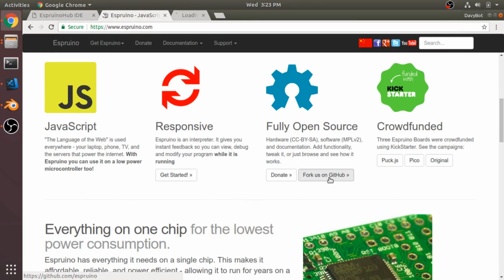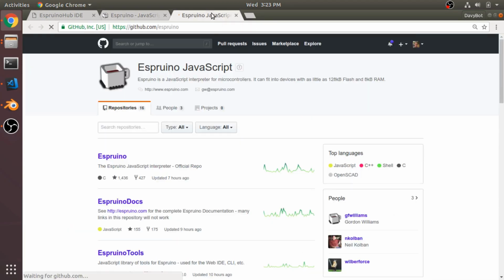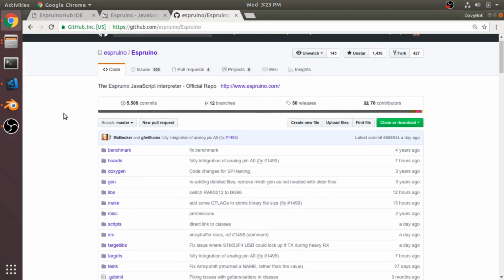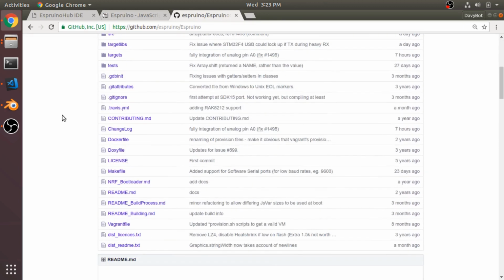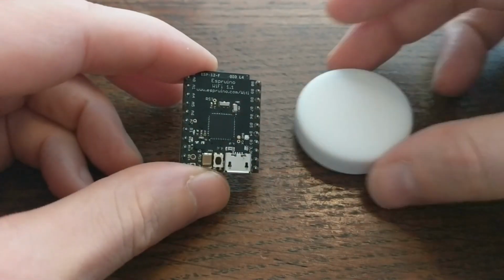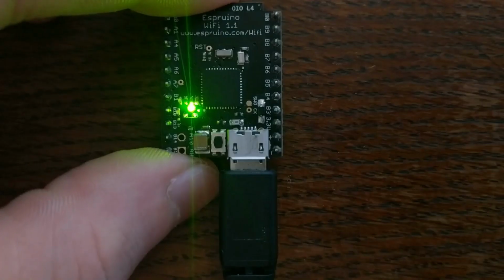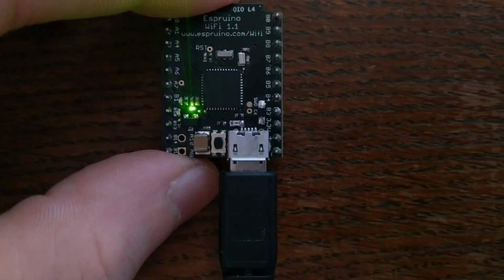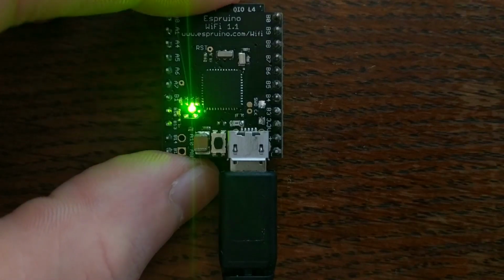Espruino WiFi specs | Just Board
Introducing the Espruino WiFi. This WiFi-enabled microcontroller is smaller than an SD card and runs a complete Javascript interpreter.